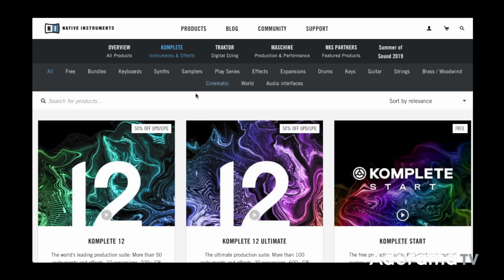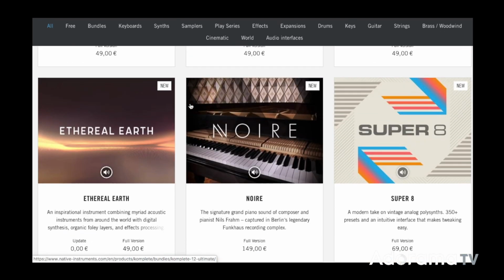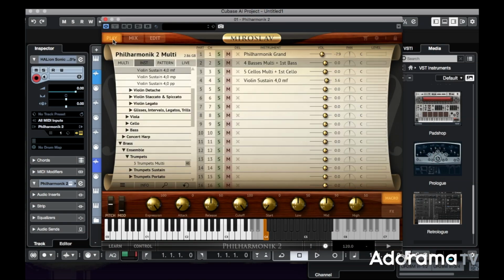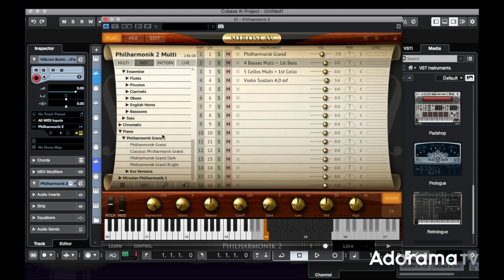Software Instruments: Perfecting Audio with Keith Alexander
Be the producer you want to be with Software Instruments. The world of Software instruments lets your musical ideas soar to the heights of your imagination. In this episode Audio Specialist Keith Alexander looks at MIDI and external instruments, he looks at the offerings from Native Instruments such as Komplete Player, IK Multimedia's Sampletank and DAW's from Studio One and Cubase.

Products Used:

Native Instruments Komplete 11 Ultimate Virtual Instruments and Effects Collection Software

Native Instruments KOMPLETE 12 Virtual Instruments and Effects Collection Software

MusicLab RealRick Rickenbacker Guitar Virtual Instrument VST/AU Software Plug-In

D16 Group Phoscyon T-303 Bass Line Emulation Virtual Instrument Software

Tek'it Audio Arp-EG Classic 6-Mode MIDI Arpeggiator Software Plug-In

Roland Boutique K-25m 25-Note Portable Keyboard Unit for Boutique Modules